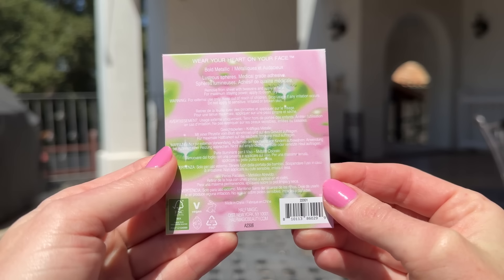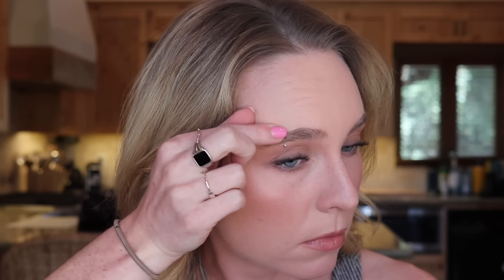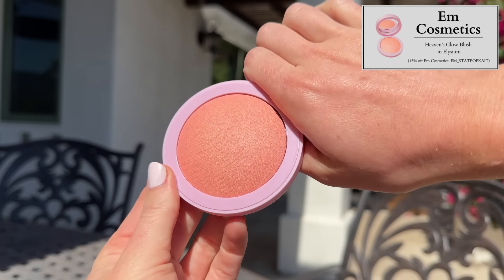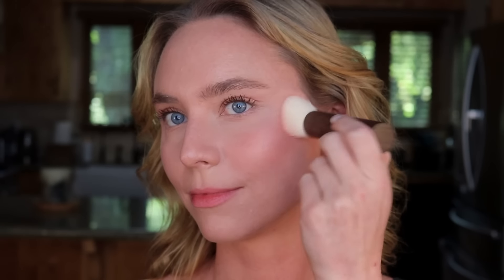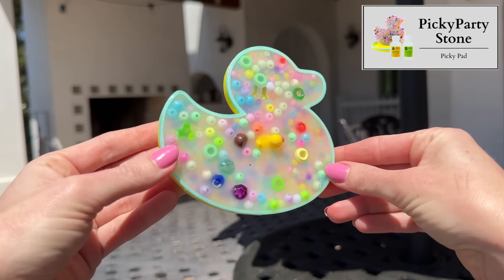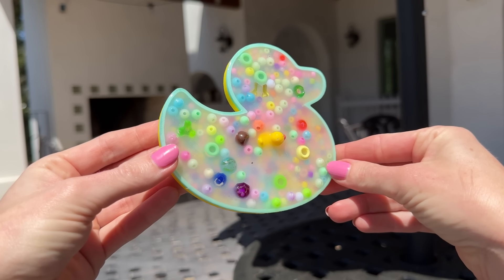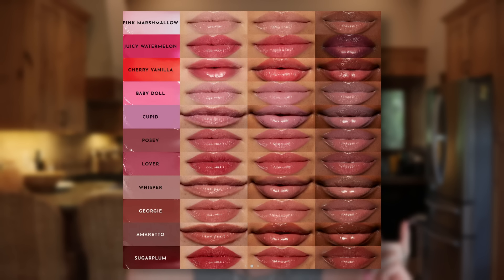Products I'm Loving and Hating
00:00 Intro
00:11 Athena Club All Day Deo in Super Bloom/8
01:03 Kitsch Satin Pillow Scrunchies in Gray/Blush*
02:15 Dose of Colors 'It's Literally Magic Multi-Use Shimmer Stick in Icy and Stardust.'
04:03 Half Magic Face Pearls
05:21 Persona Dreamstick Cream Blush in Bloom*
06:25 Em Cosmetics Heavens Glow Radiant Veil Blush in Elysium* (15% off Em Cosmetics: EM_STATEOFKAIT)
7:24 Em Cosmetics Divine Water Perfecting Mist* (15% off Em Cosmetics: EM_STATEOFKAIT)
08:58 Picky Pads
10:44 Stretchy Strings
11:19 Lawless Forget the Filler Lip Gloss in Sexpot, Popsicle, Juicy Watermelon
13:32 Lawless Forget the Filler Forget the Filler Lip-Plumping Line-Smoothing Tinted Balm Stick in Lover and Posey
15:39 Armani Liquid Eyeshadow in 22
17:11 Urban Decay Space Cowboy
17:50 Sofie Pavitt Mandelic Clearing Serum
19:26 Face Reality 11% Mandelic Serum
19:57 Face Reality 2.5% Acne Med
20:54 Greek-Inspired Pita Sandwich
22:10 Ellis Brooklyn Dear Sky*
23:51 Prada Beauty Moisturizing Lip Balm in Astral Pink*
25:43 Live Tinted Hueglow Blush Crush in Magnetic*
27:53 Beauty of Joseon Relief Sun SPF 50
29:38 Tower 28 SOS Gentle Hydrating Gel Cleanser + Makeup Remover*
30:41 Kulfi Lassi Lips Staining Long-Lasting Hydrating Lip Oil*
31:26 Outro